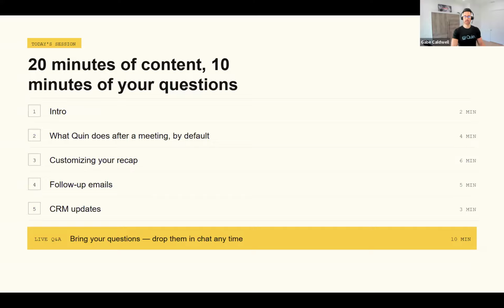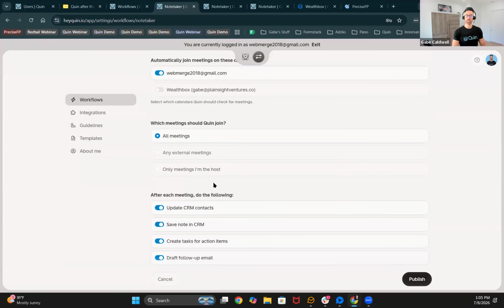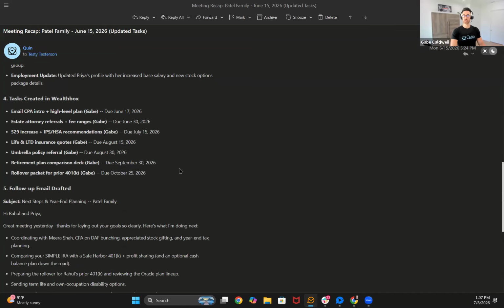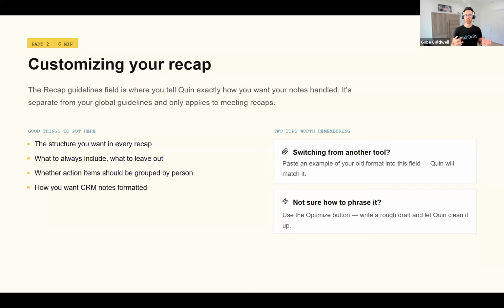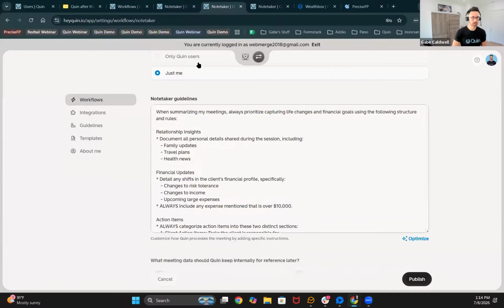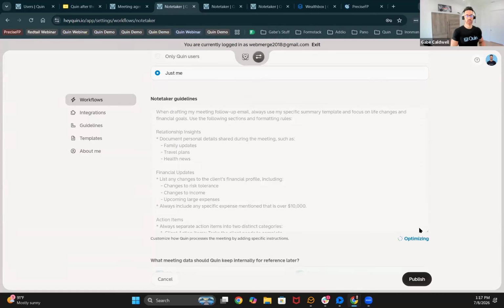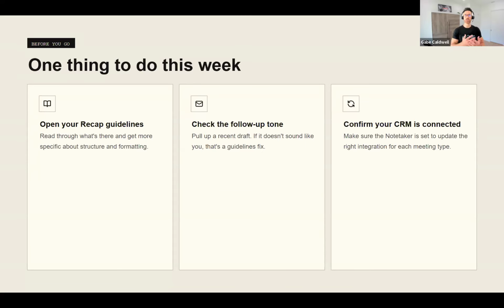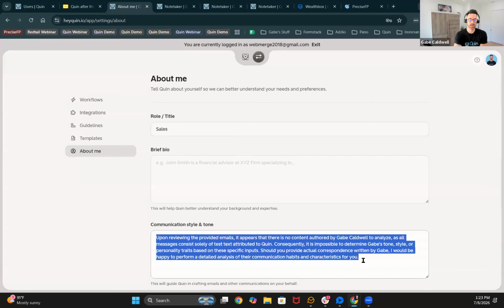Quin after the meeting | Webinar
The meeting ends and Quin gets to work. In this session we walk through everything that happens after a call — the recap, the follow-up draft, the CRM update, and how to make sure it all reflects how you actually work.

Here's what we covered:

- What Quin does after a meeting by default
- Customizing your recap: the Notetaker guidelines field
- Follow-up emails: what lands in your drafts and how to shape it
- CRM updates post-meeting
- Live Q&A